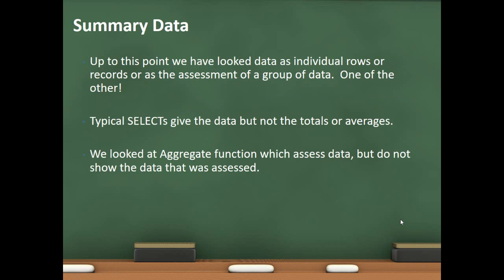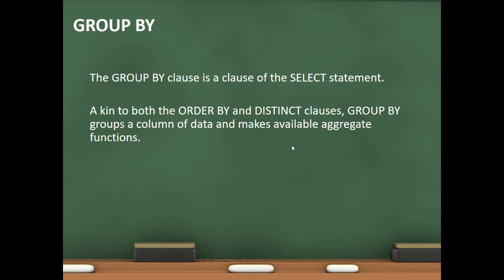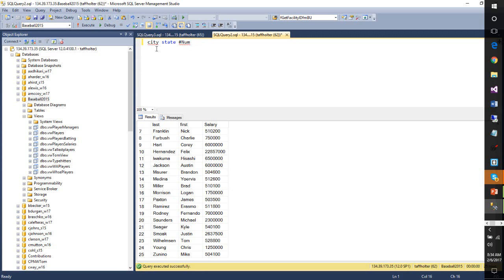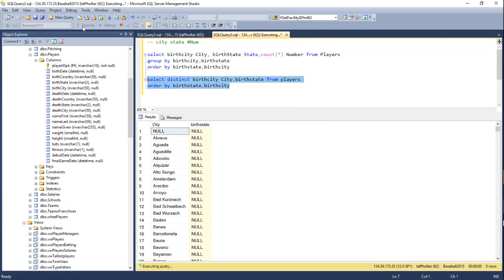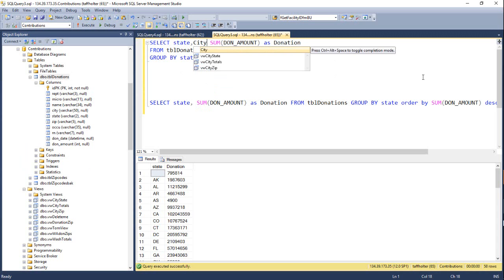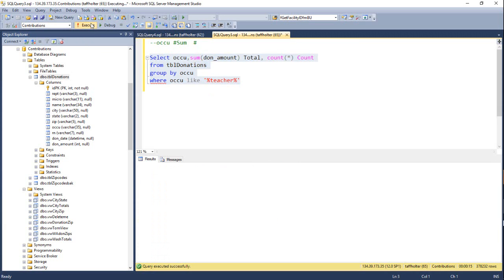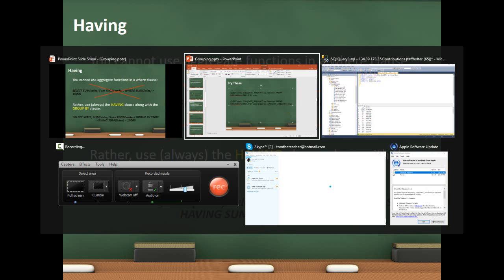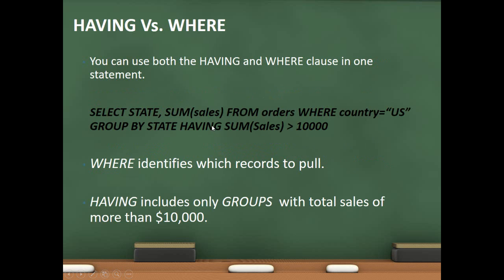ANSI SQL - Grouping Data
This lecture is used in my ANSI SQL Course for Software Developers.  It covers the GROUP BY and HAVING clauses.